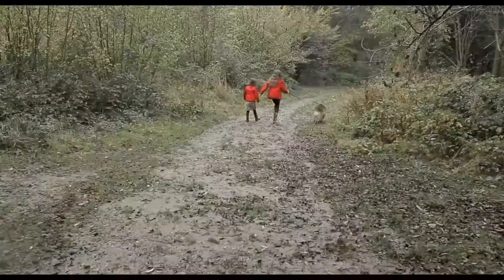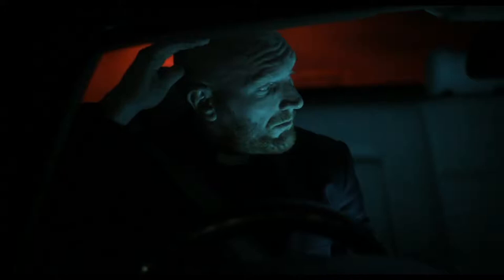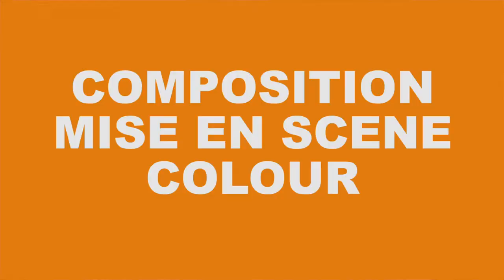Tiger Monkey ROAR presents Greg Hall's Film Masterclass Episode 4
Filmmaker Greg Hall continues to help you make your short film considering locations and the emotions you want people to feel - it's all about the preparation.  Up Next Episode 5 Sound.